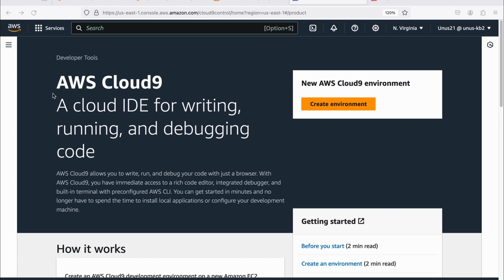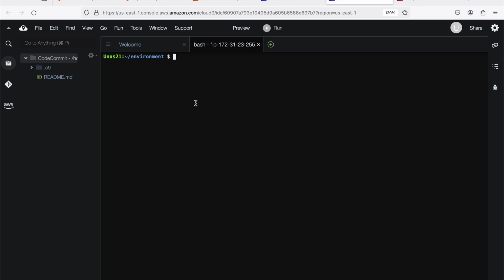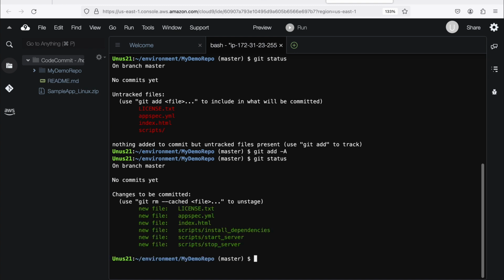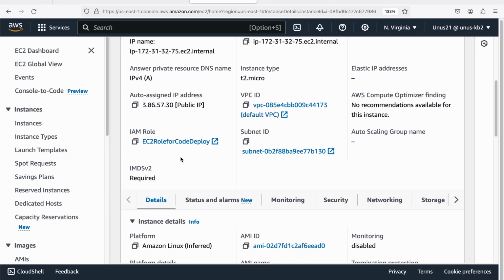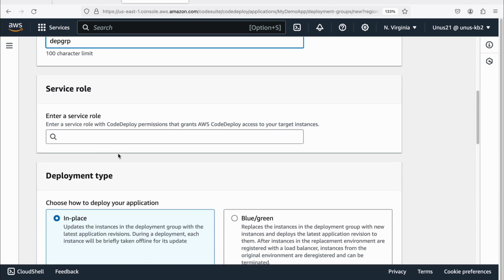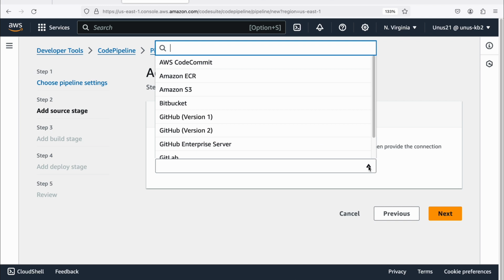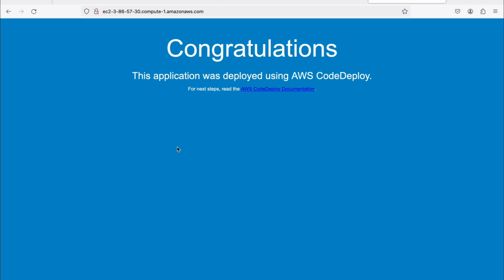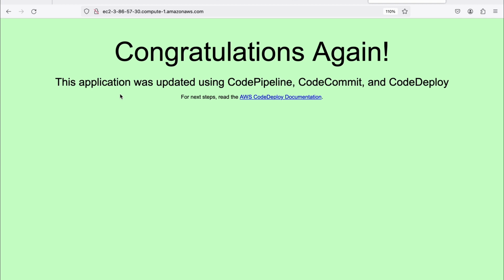CodePipeline with CodeCommit as Source Repository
In this tutorial, we will create a pipeline that uses CodeCommit as source repository.  We clone the CodeCommit repository to local machine, make changes, commits it in local Git repo and then push it into CodeCommit. When the code is updated in CodeCommit, it triggers CodePipeline.

CodeCommit User Guide:

CodeCommit FAQ:

⛳CodePipeline User Guide:

⛳CodePipeline FAQ:

⛳CodeDeploy FAQ:

⛳CodePipeline:
AWS CodePipeline is a continuous delivery service that enables you to model, visualize, and automate the steps required to release your software. With AWS CodePipeline, you model the full release process for building your code, deploying to pre-production environments, testing your application and releasing it to production. AWS CodePipeline then builds, tests, and deploys your application according to the defined workflow every time there is a code change. You can integrate partner tools and your own custom tools into any stage of the release process to form an end-to-end continuous delivery solution.

⛳CodeCommit:
AWS CodeCommit is a version control service hosted by Amazon Web Services that you can use to privately store and manage assets (such as documents, source code, and binary files) in the cloud.

⛳CodeDeploy:
AWS CodeDeploy is a service that automates code deployments to any instance, including Amazon EC2 instances and instances running on-premises. AWS CodeDeploy makes it easier for you to rapidly release new features, helps you avoid downtime during deployment, and handles the complexity of updating your applications. You can use AWS CodeDeploy to automate deployments, eliminating the need for error-prone manual operations, and the service scales with your infrastructure so you can easily deploy to one instance or thousands.